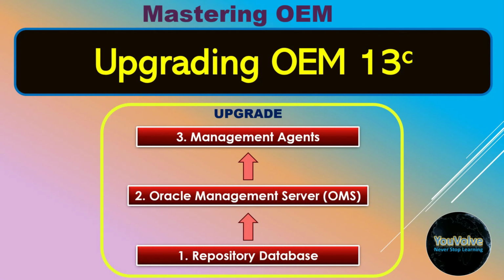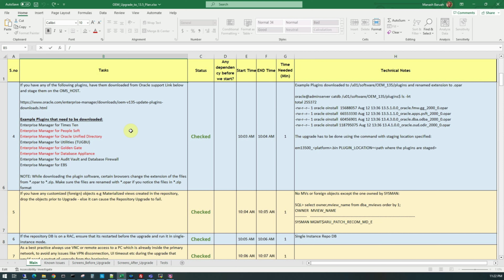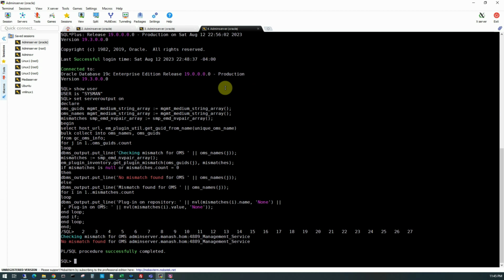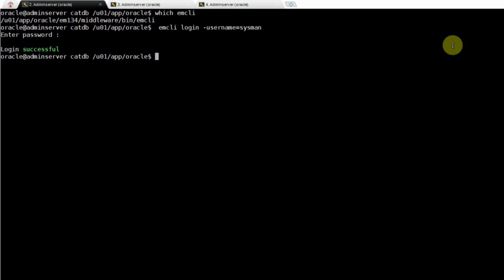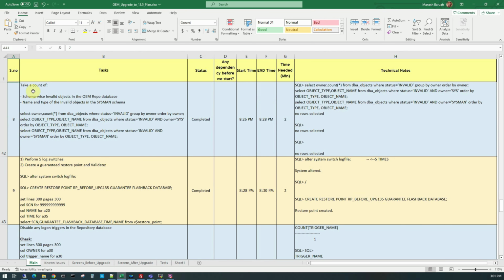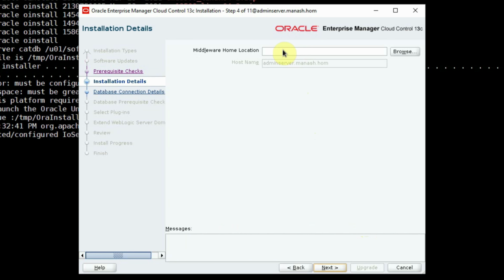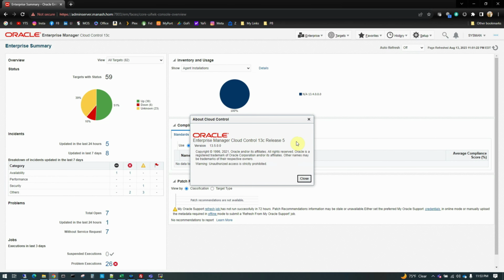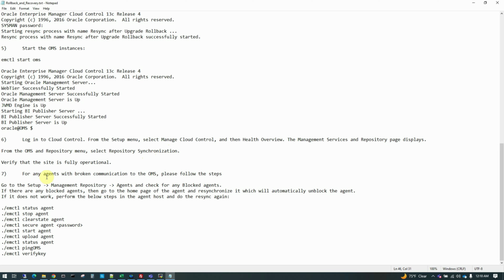Step By Step - Upgrading OEM to Release 13.5 - Upgrade OMS [Mastering OEM 13c - Part-15]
This series for the Oracle DBAs who want to learn and become master in Oracle Enterprise Manager or OEM -one of most demanding enterprise database monitoring tool from Oracle.

In this step-by-step tutorial I explaining how to upgrade the OMS or Oracle Management Server from release 13.4 to release 13.5 in OEM 13.4 system in Oracle Linux 7.9 platform.